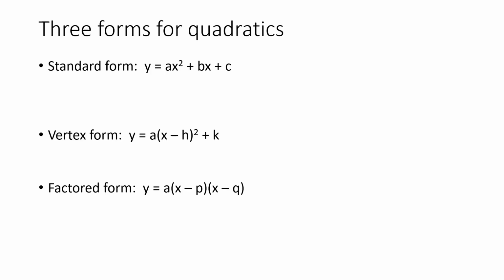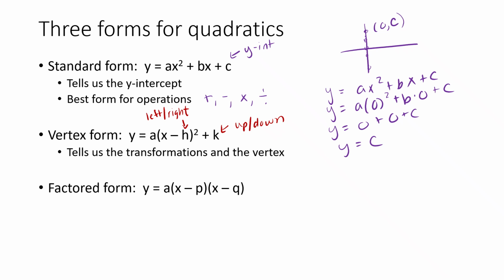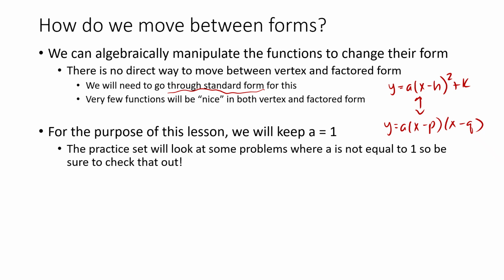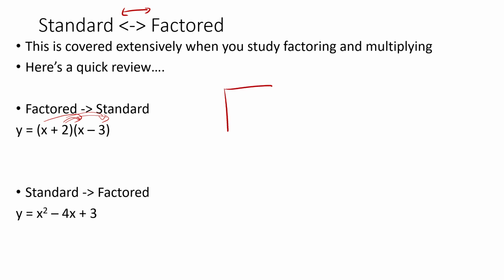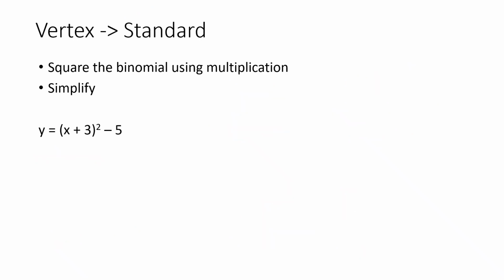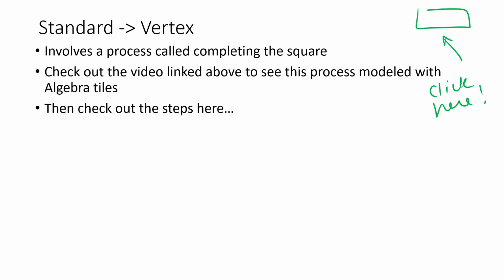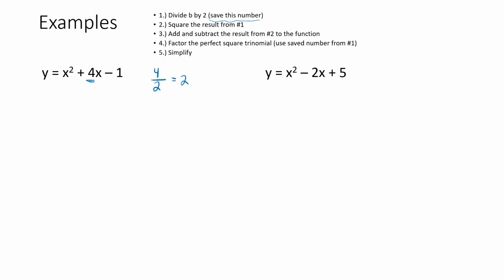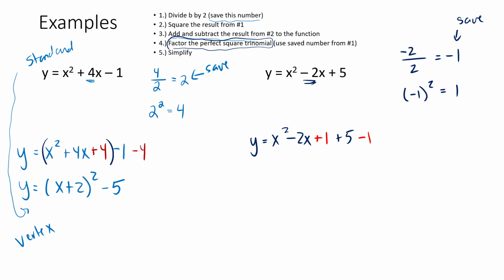Forms of Quadratics